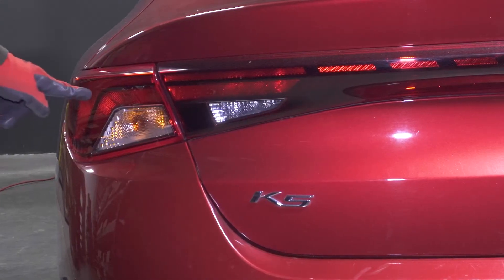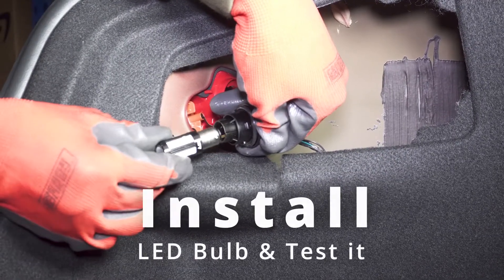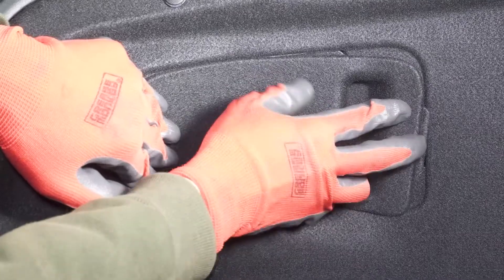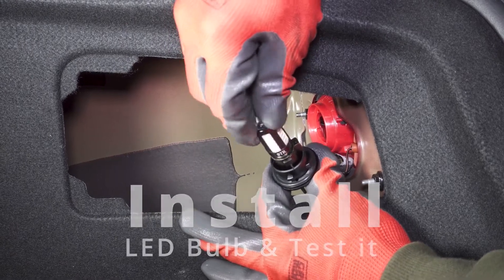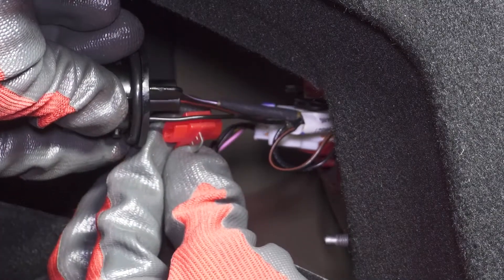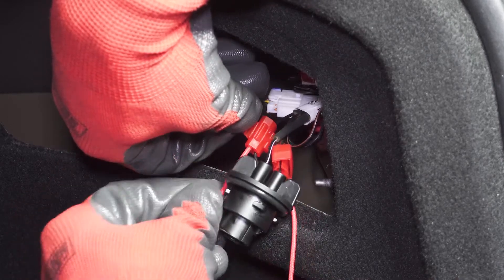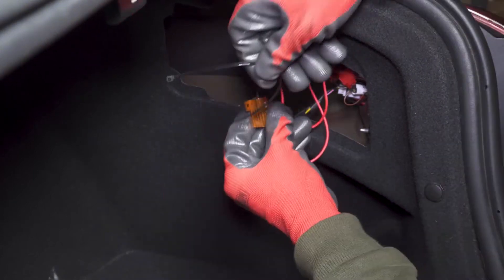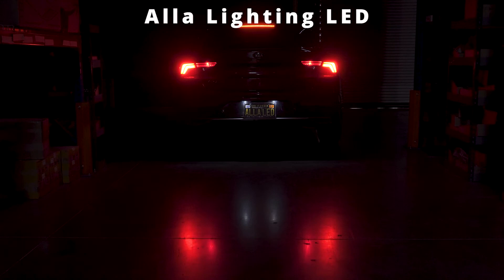How to Change | Replace Kia K5/Seltos Brake Tail Light Bulb | LED?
How to Change | Replace Kia K5/Seltos Brake Tail Light Bulb | LED Installation Guide upgrade Tailligihts with OEM incandescnet lamps for vision and safety.